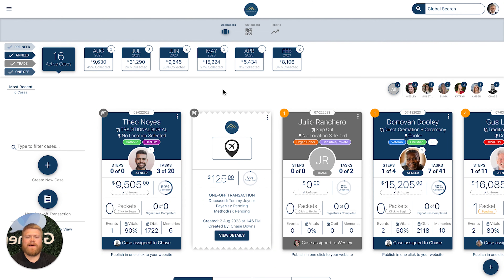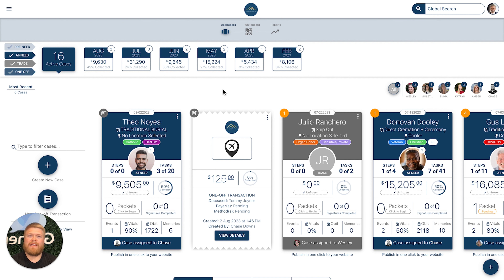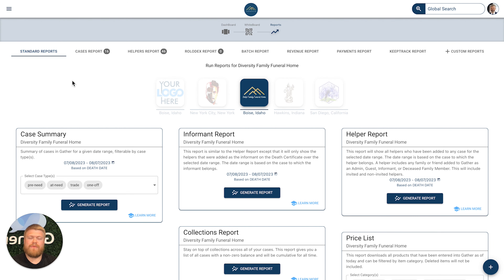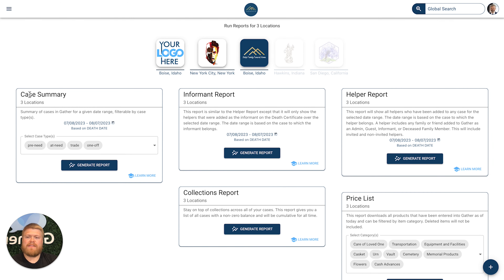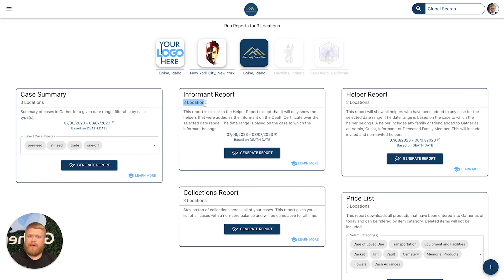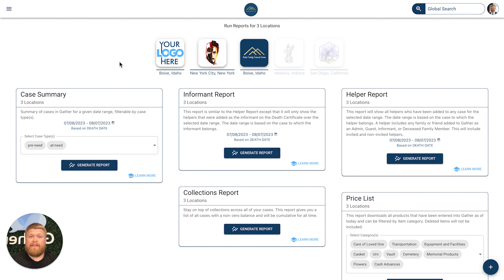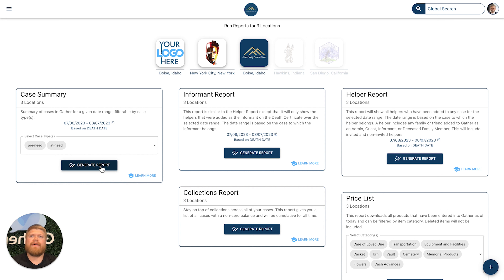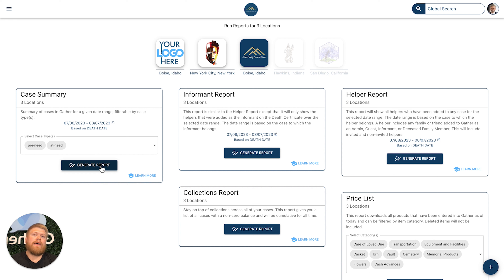Generate Reports Directly in Gather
In this video, learn how easy it is for your funeral home staff to generate and export reports directly in Gather's platform.

Additional Funeral Home Software Resources